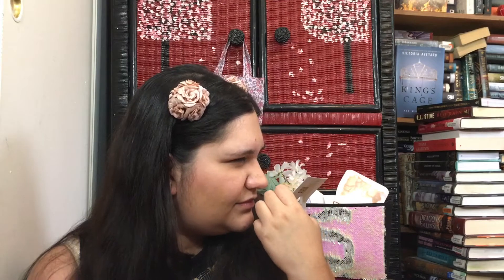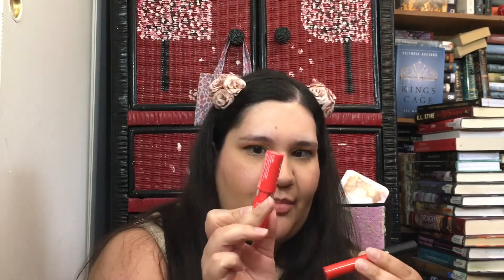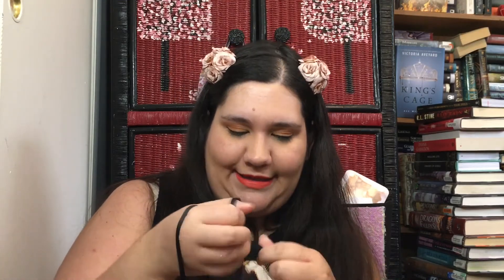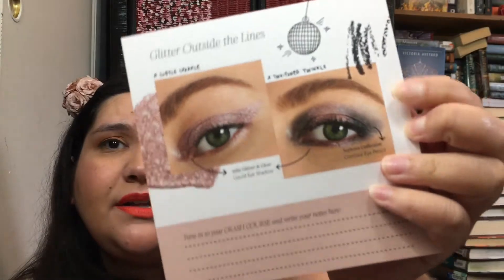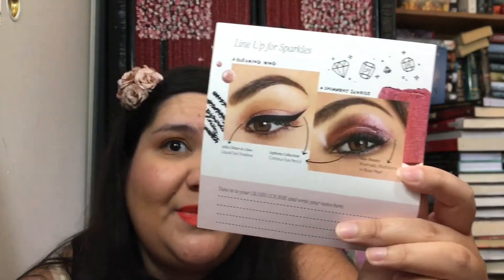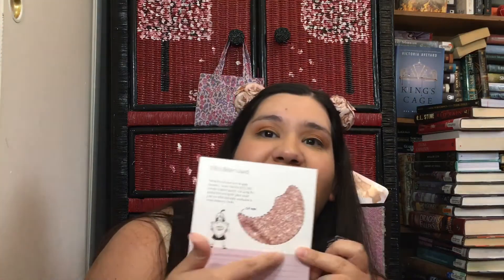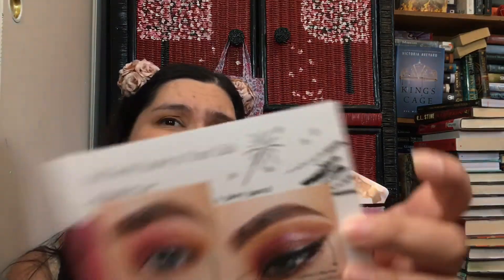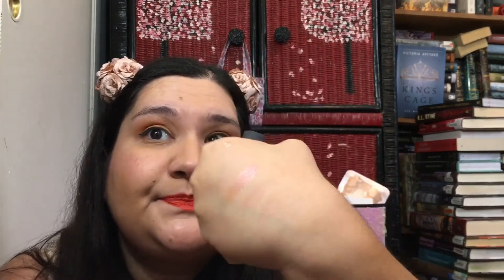Sephora Play! Smarts Glitter Eyes Limited Edition Box!!!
Sephora Play! Smarts Glitter Eyes Limited Edition Box!!! All about glitter eyes?  Was it worth the increased price tag?! Spoiler -heck no!!